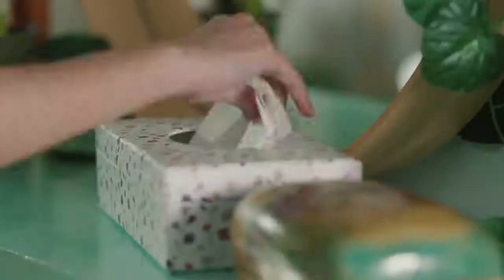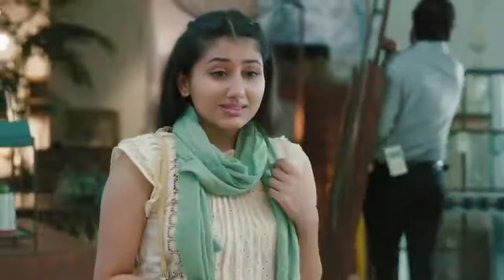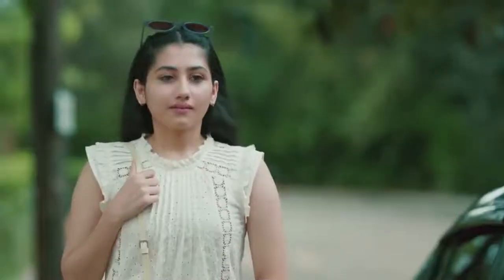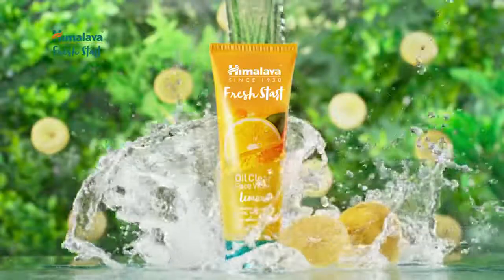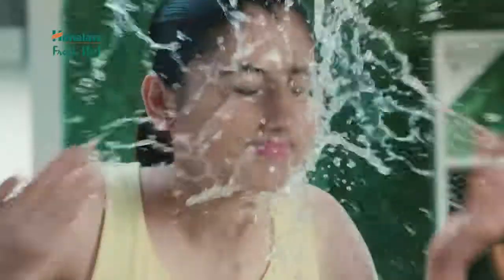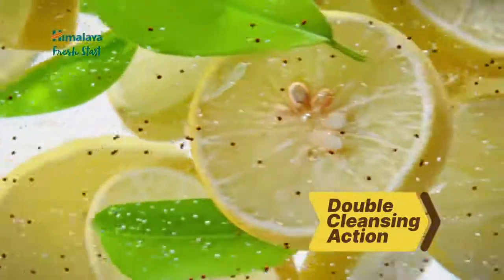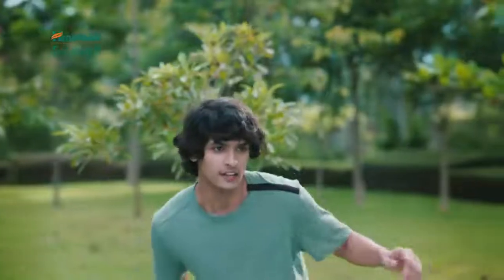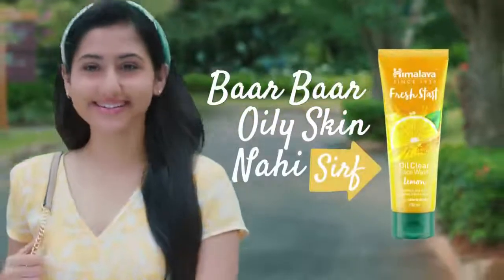CASTING REEL | HIMALAYA FACEWASH - TVC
Girish Hule Casting Inc is regarded as India’s Top Ad films Casting Agency.

We have worked on nearly all the popular brands across India & several across the globe, the number in entirety reaches above 2000 campaigns.